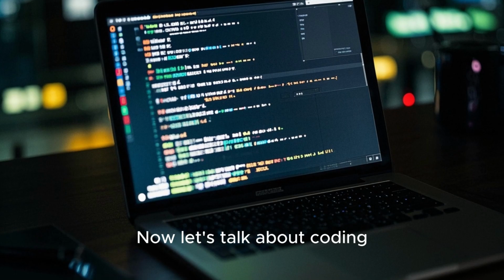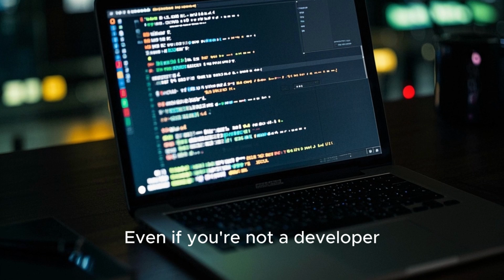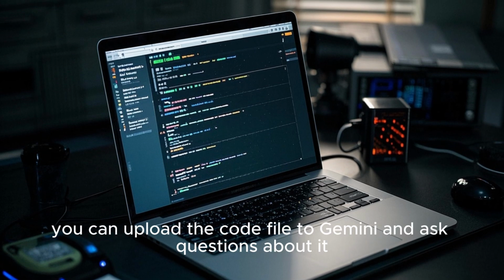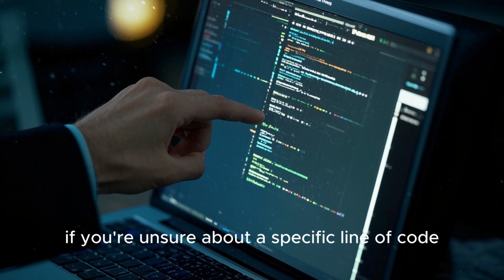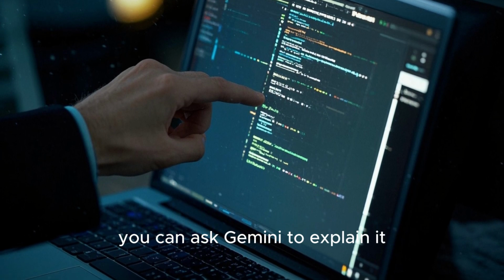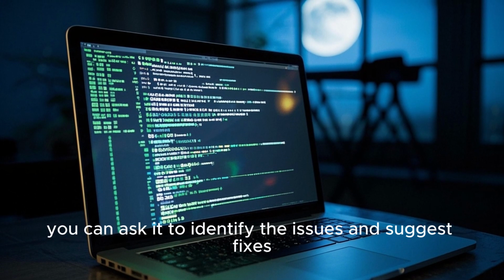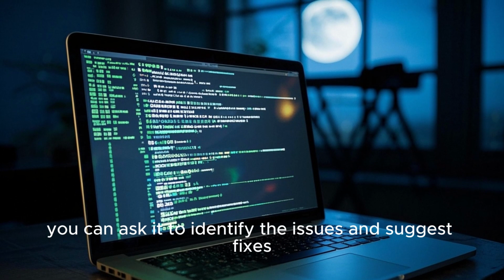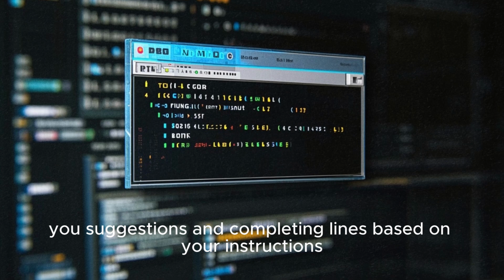Step by Step Tutorial on How to Use Gemini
use Google Gemini, simply navigate to gemini.google.com and sign in with your Google account, initiating a Gemini tutorial that begins with typing your requests into the prompt box. For effective interaction with this Gemini AI, be clear and specific in your prompts, and leverage features like voice input or image uploads (for Google Gemini AI image generator tutorial capabilities). You can then refine responses, ask follow-up questions to continue the conversation (essential for how to use Gemini AI effectively), and provide feedback. Advanced Gemini functionalities, often tied to Gemini tutorial guides, include content creation, coding assistance, and for Google Workspace users, integrations that show how to use Gemini in Gmail or how to use Gemini with Gmail, enhancing productivity. While there isn't a direct "gems" feature in the conversational Gemini, the concept of customized AI experts is part of advanced "Gems" for tailored assistance, building on the foundation of how to use Gemini Google and evolving beyond its predecessor, Bard AI, to offer a more integrated and powerful Google Gemini AI experience, including how to use Google Gemini on Android via the app